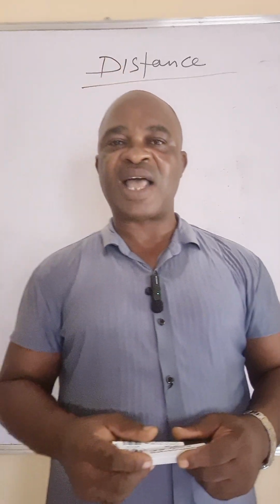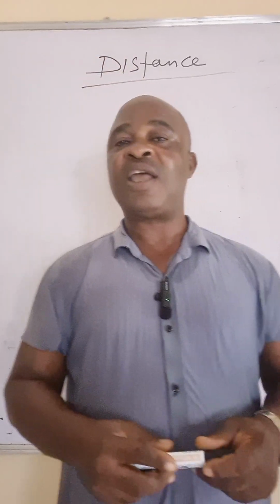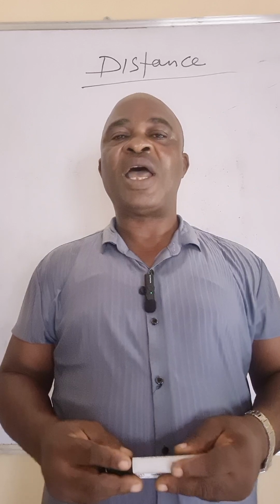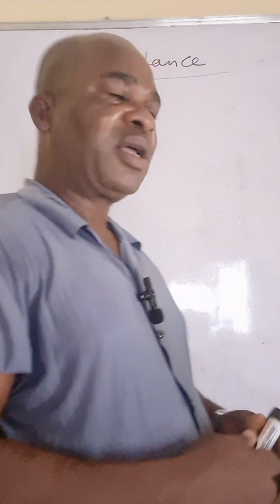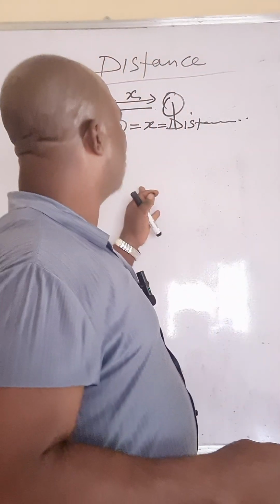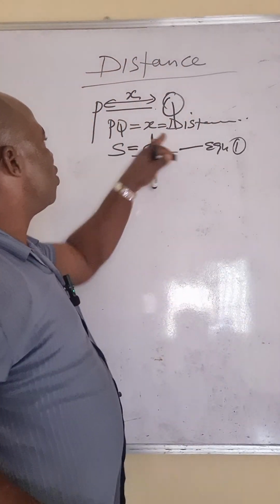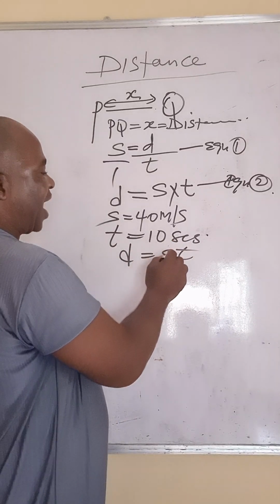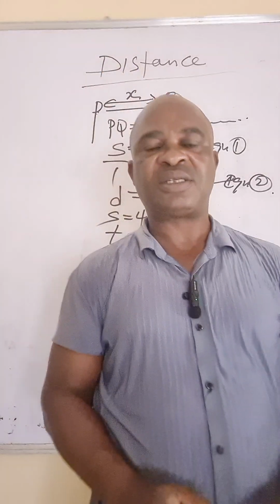distance and length